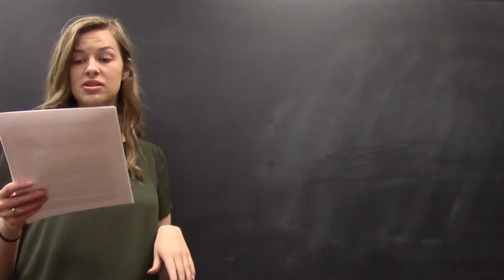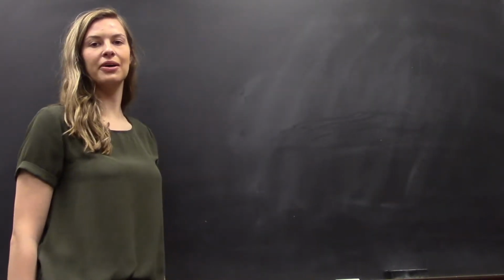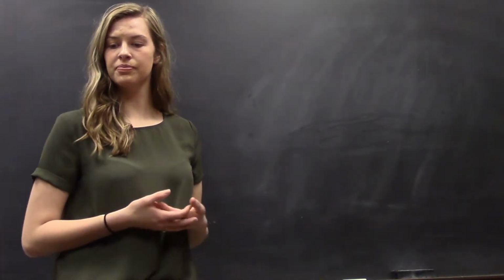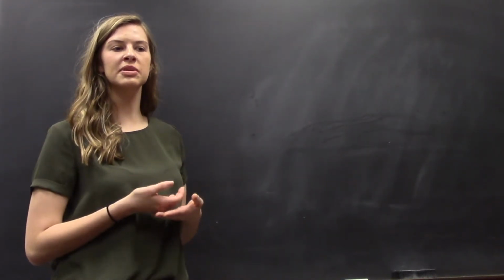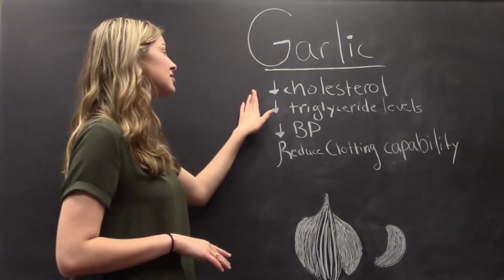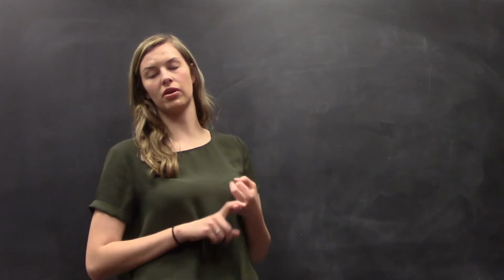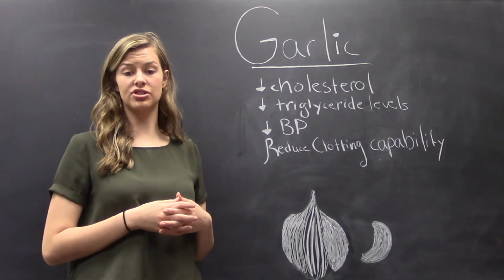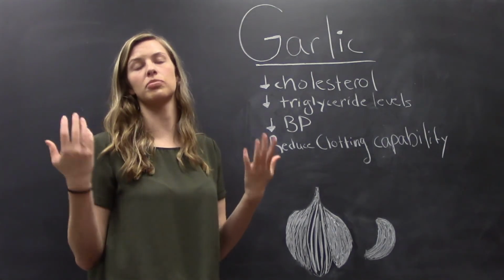Garlic's effect on the Cardiovascular System By Kelsey Ott